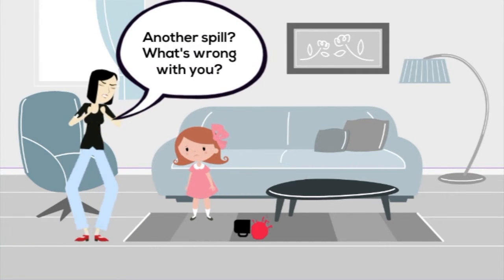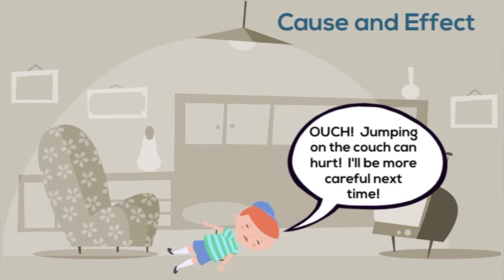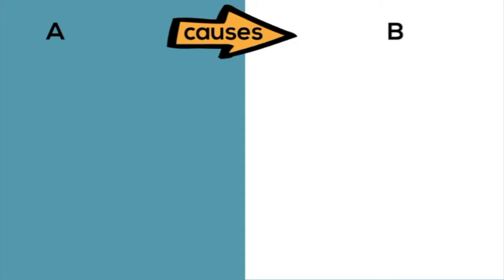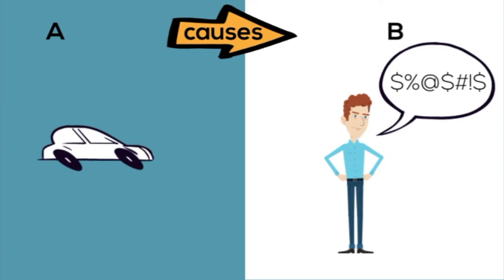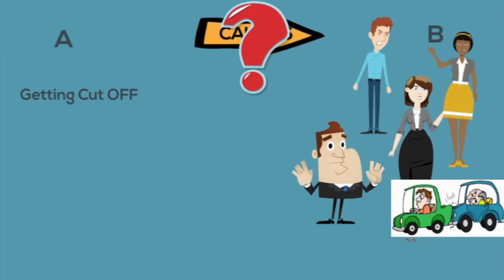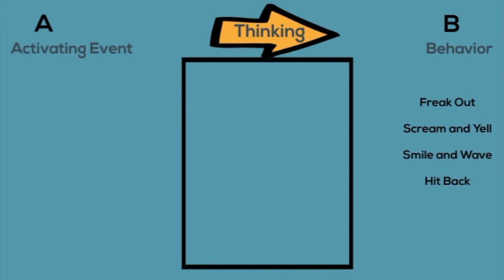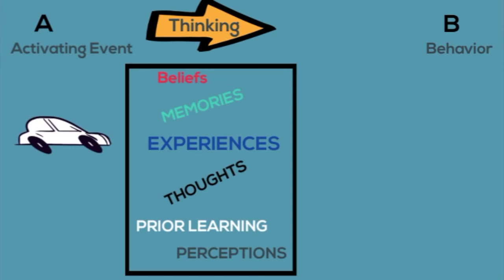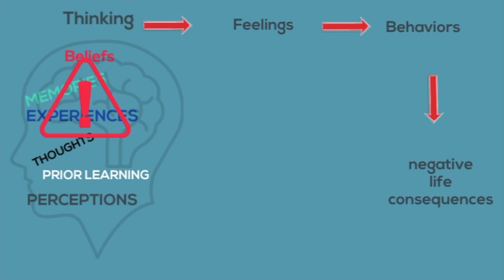CBT SM FINAL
Explainer for counselors to embed in your own website or social media pages.  Great, educational information that can educate and attract clients.